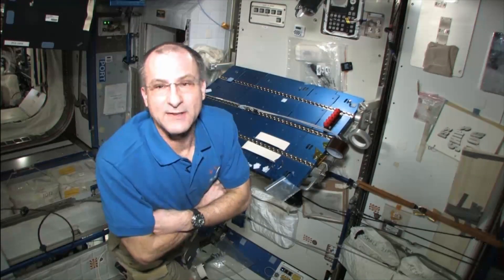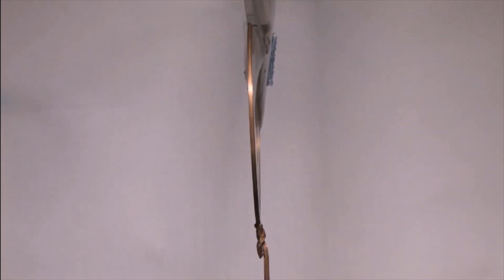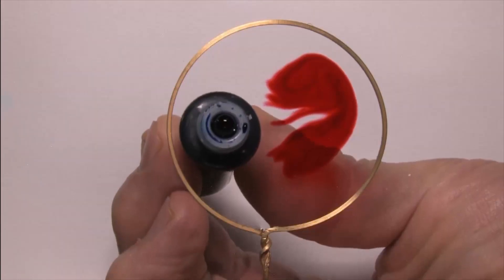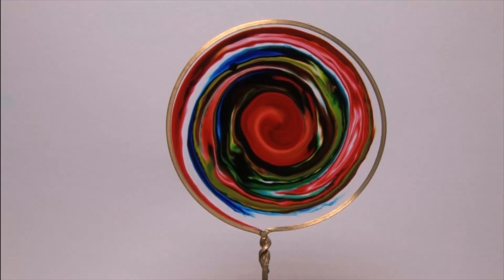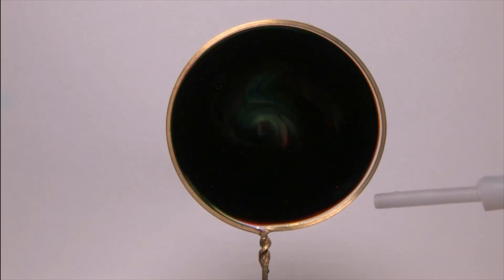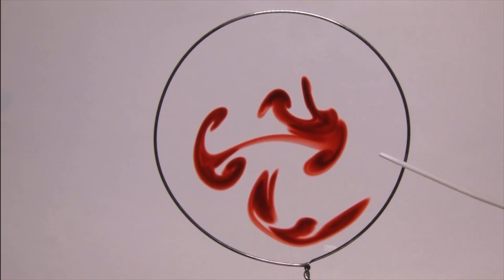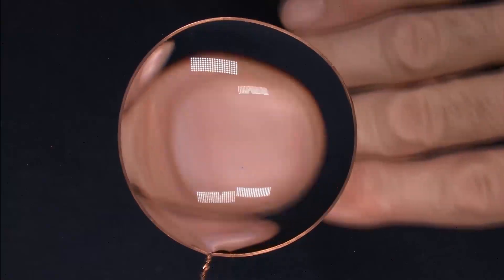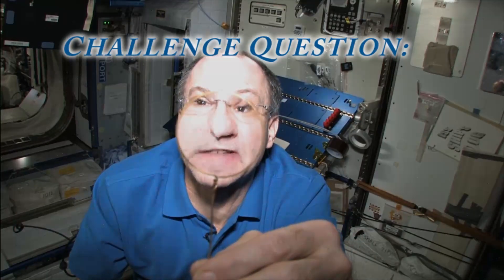Science off the Sphere: Lenses and Vortices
for a chance to win a shirt and your name read from space!

NASA Astronaut Don Pettit takes advantage of the weightless environment aboard the ISS to do diffusion and lens experiments with pure water. Distributed as part of a collaboration between NASA and the American
Physical Society.